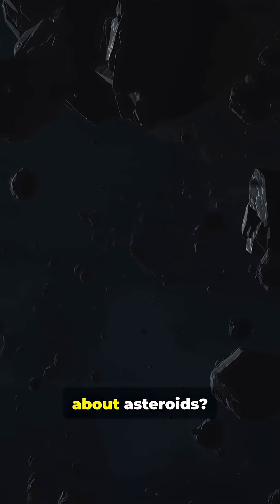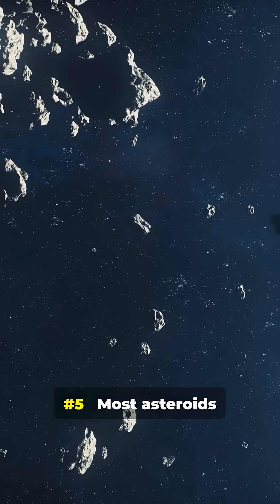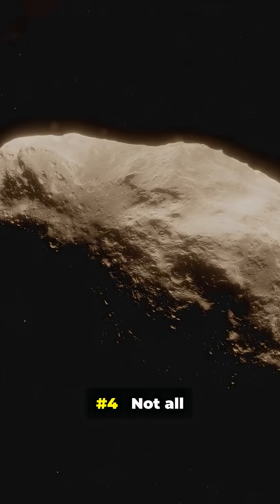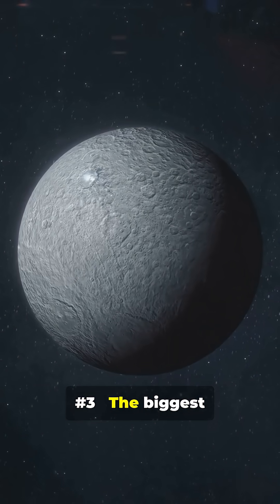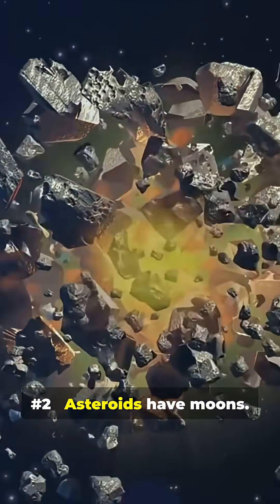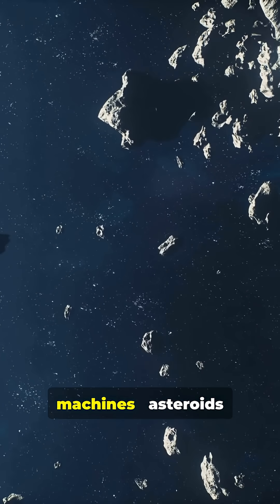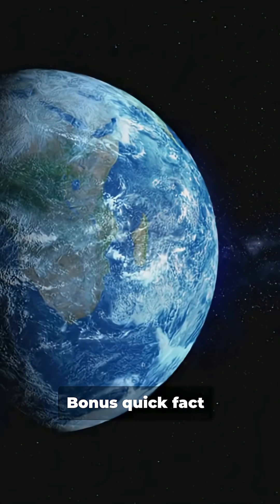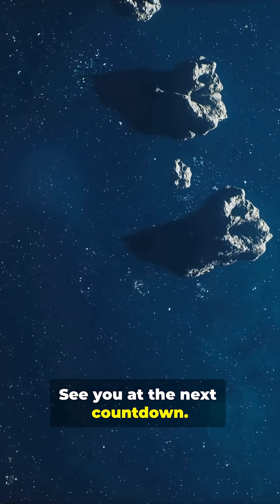7 Asteroid Facts in 60s Mind Blowing!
7 Asteroid Facts in 60s — Countdown Curiosity!

OUTLINE:

00:00:00 7 Asteroid Facts in 60s (Mind-Blowing!)